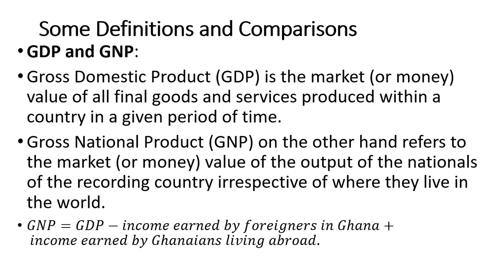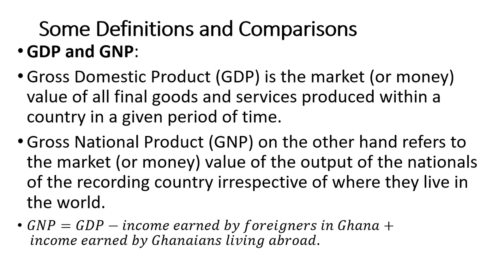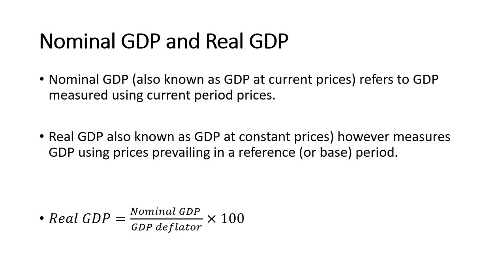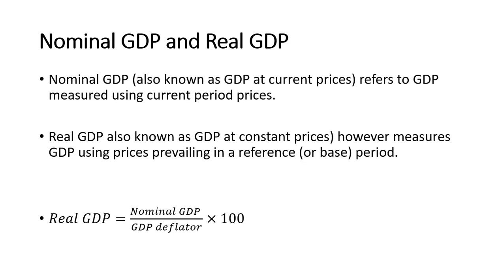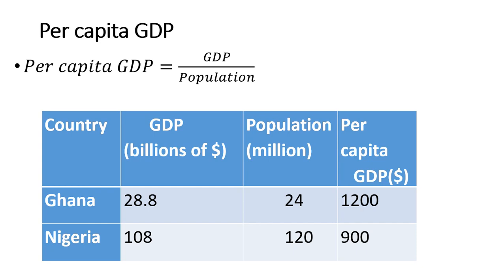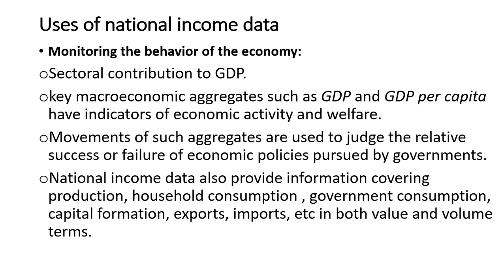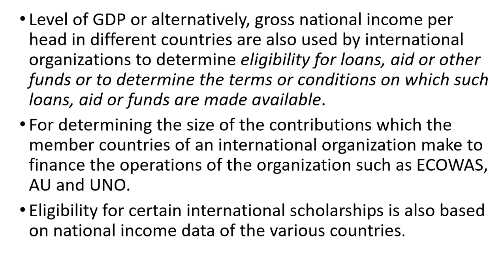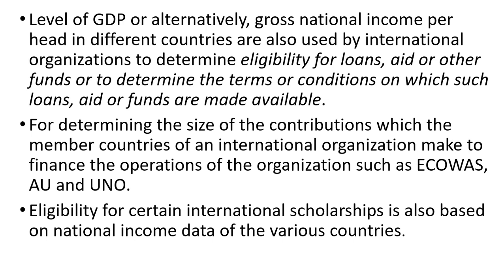National Income Accounting Lecture 2/2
This video is a continuation of an introduction to national income accounting